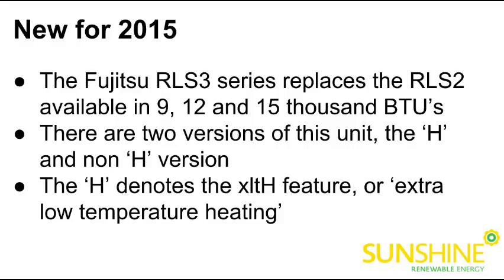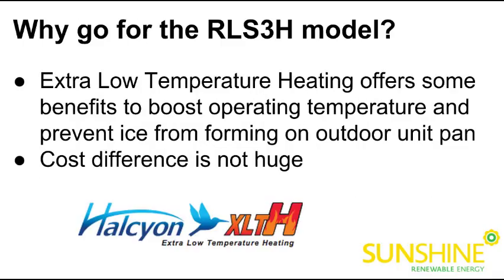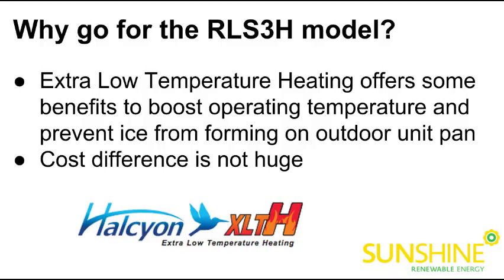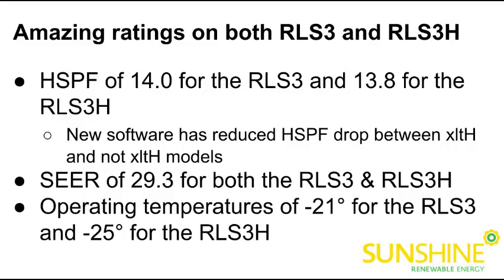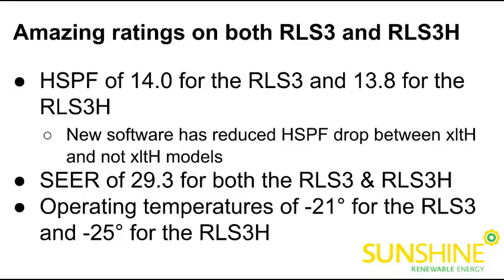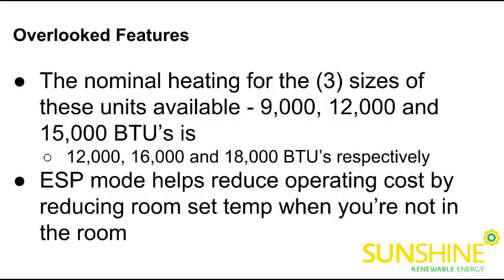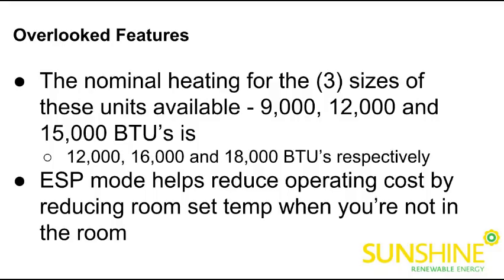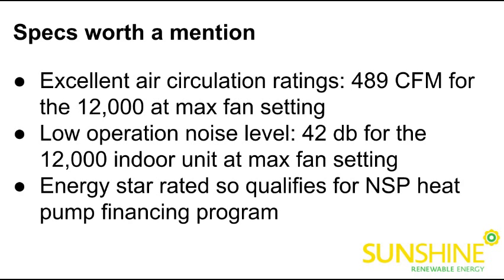Fujitsu RLS3 Ductless Mini Split Heat Pump Review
The RLS3 model is brand new for 2015. It replaces its predecessor the RLS2 model from Fujitsu and is now the most efficient ductless mini split heat pump on the market today.

A few ratings worth noting about this system

NOTE: These are based on the 12,000 BTU RLS3 model.

HSPF: 14.0
SEER: 29.3
Operating Temp: -21° celsius
Air Circulation: 489 CFM @ Max Fan Speed
Noise of indoor unit: 42 db @ Max Fan Speed

Beyond just great features and specification on the new 2015 Fujitsu RLS3 model it also comes with a 10 year parts and labour warranty. This best in class for any ductless heat pump brand or model in Canada right now.

It's available in 9,000, 12,000 and 15,000 BTU models. The right size for your home is best determined after an in-home assessment with one of our Home Energy Specialists.

Interested in the heated pan version of the RLS3, that's the RLS3H.

The H denotes that the outdoor unit has Fujitsu xltH, extra low temperature heating, feature.

This boosts the outdoor operating temperature of the unit from -21° to -25° celsius. It also reduces the chance of excessive ice build up on the outdoor unit during those frigid winter months of January and February.